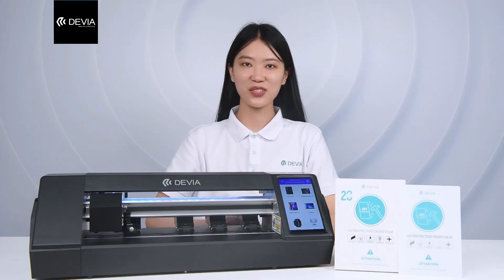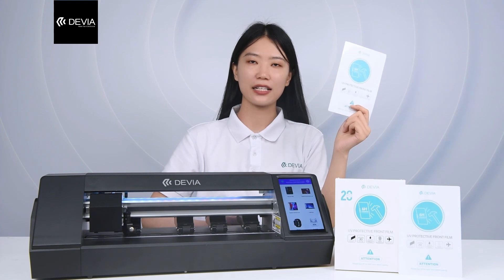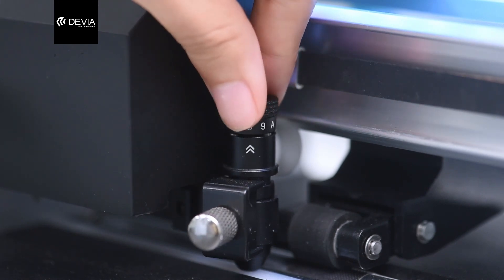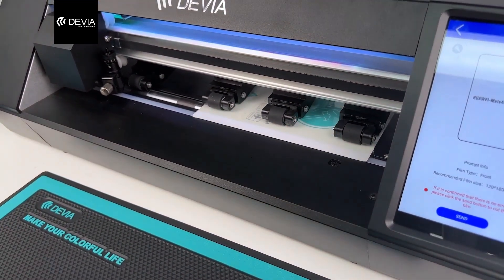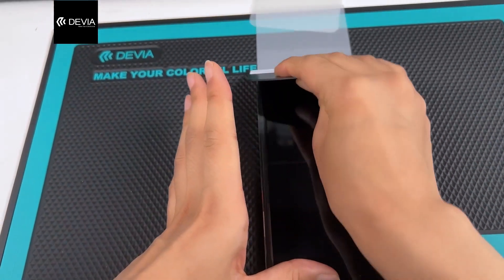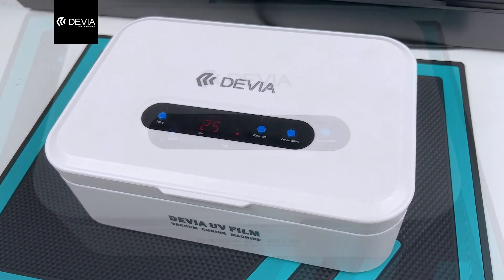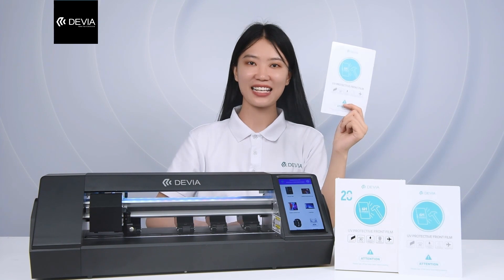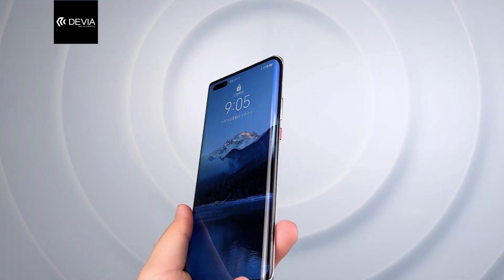Intelligent 6H UV Film - Tempered glass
0,19mm thickness, more explosion - proof and scratch - resistant
Hardness up to 6H, like tempered glass, super anti-fall explosion-proof, abrasion resistance and scratch-resistant.

It adapts perfectly to curved screens, mainly from the Samsung brand.

With our plotter you have more than 20,000 screen models for cell phones, tablets and laptops